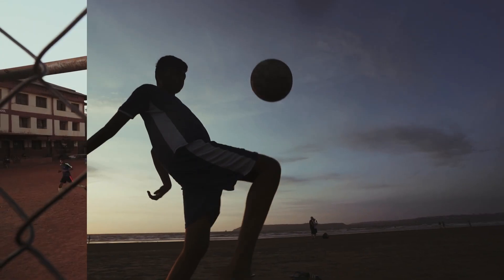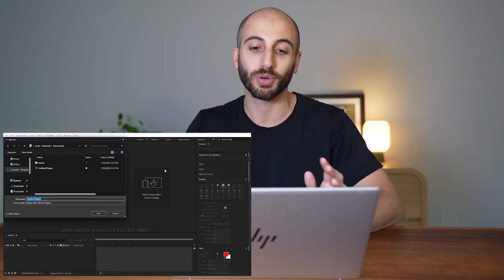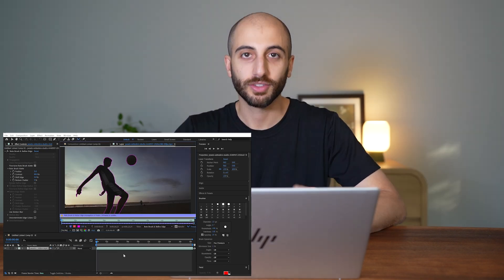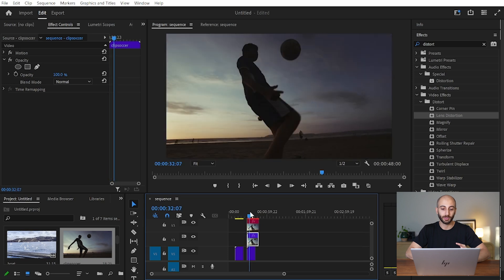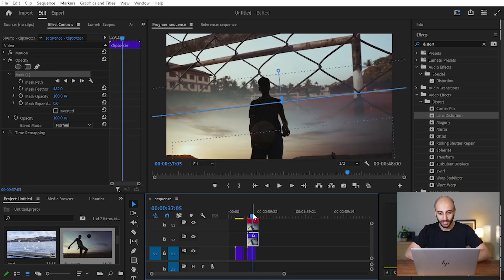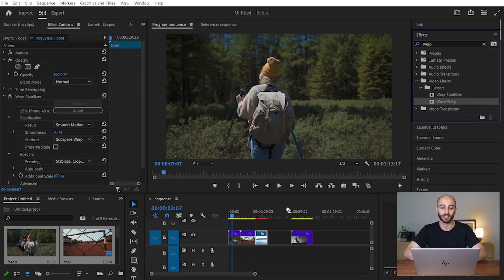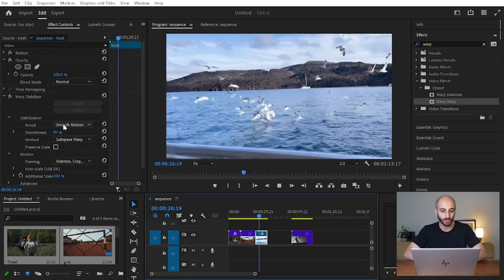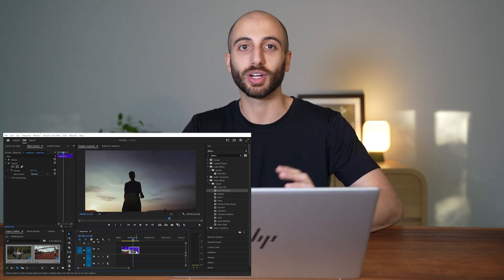How to Cut and Blend 2 Videos Together in Adobe Premiere Pro & After Effects!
You can purchase and configure your own HP laptop like minehere